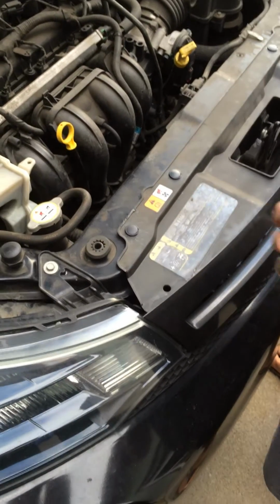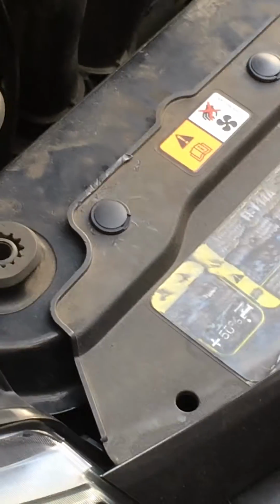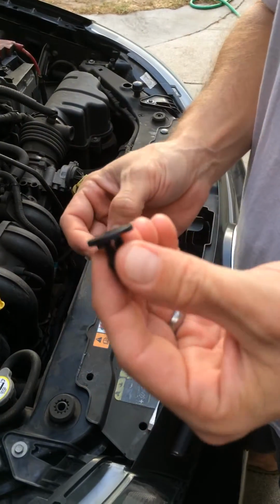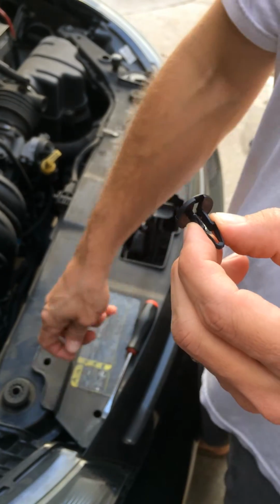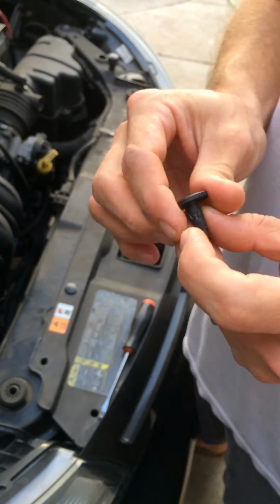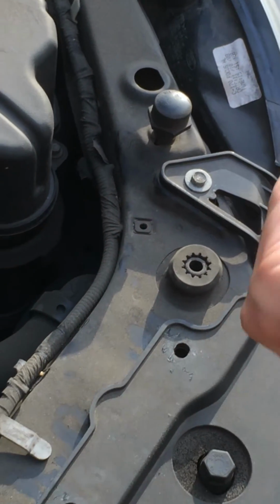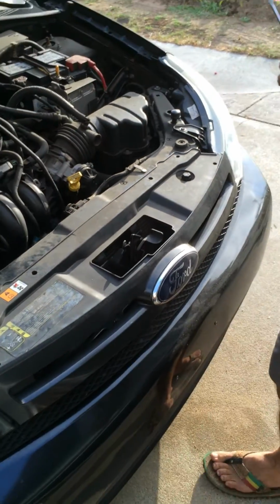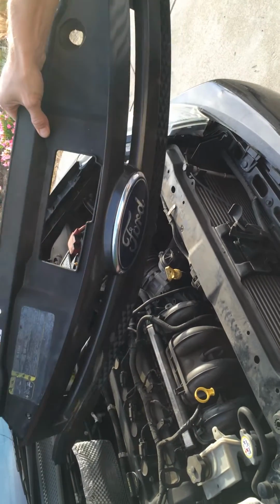how to remove rivets and grill from a 2009 Ford Focus SE